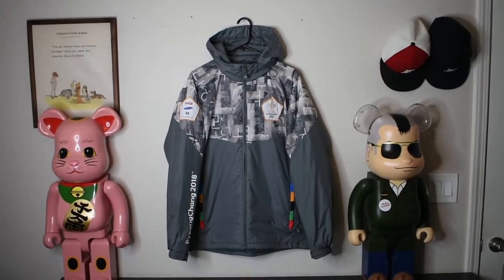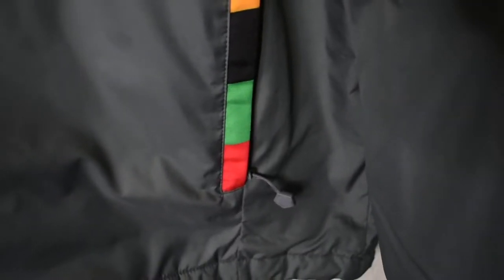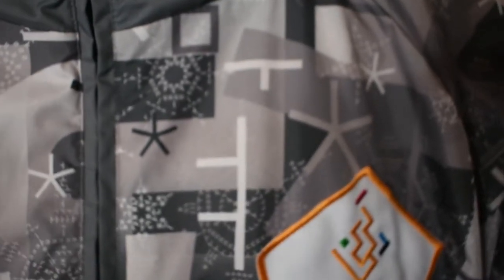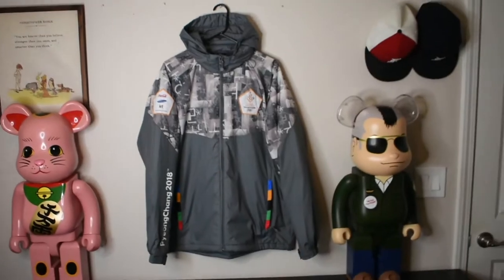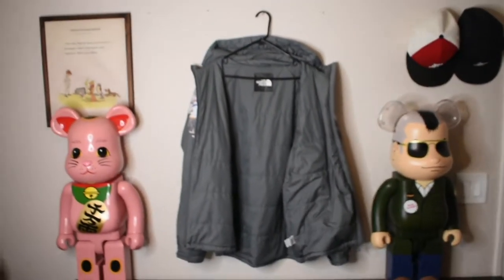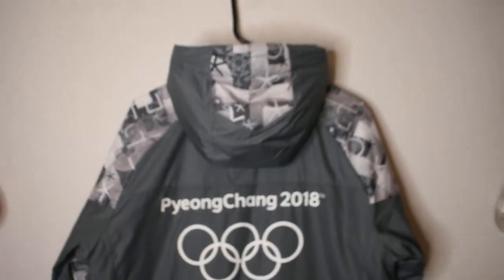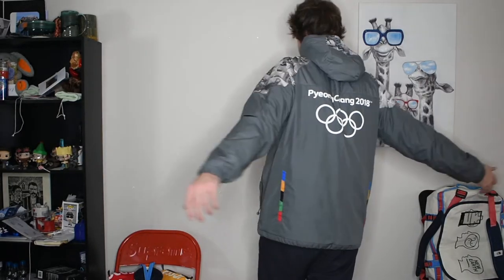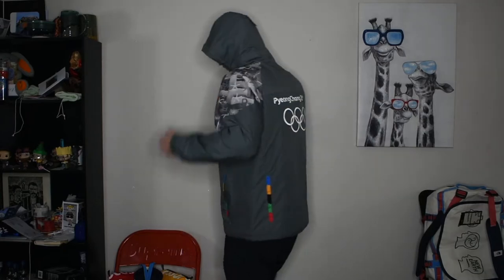The North Face Pyeongchang 2018 Olympic Torch Relay Jacket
Debuted F/W 2018 and was given to people involved in the relay itself.

I am always searching for various TNF olympic jackets because to me those are some of the coolest and most detailed pieces. Obviously I love seeing the Olympic rings on the back of the jacket, but the olympic ring colors accents on the front and back are such a nice touch...Also the two patches: one is featuring the sponsors (Coke, Samsung, and KT), and the other featuring the Olympic Torch logo and the colored Olympic Rings. The details don't stop there as you can find the Olympic Torch logo on the zippers, and please correct me if I'm wrong but im pretty sure designs in the grey area are made up of Altiac letter and symbols (The native language of Korea as well as other areas). This is by far one of my favorite regular TNF's with a really awesome background.